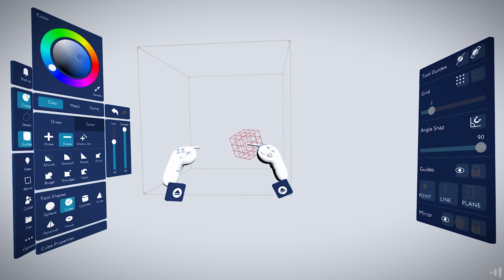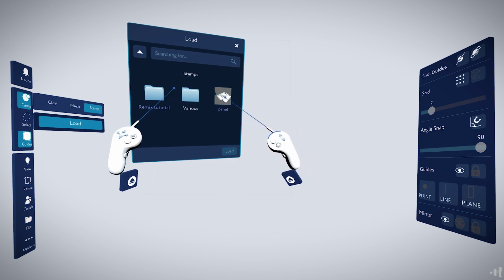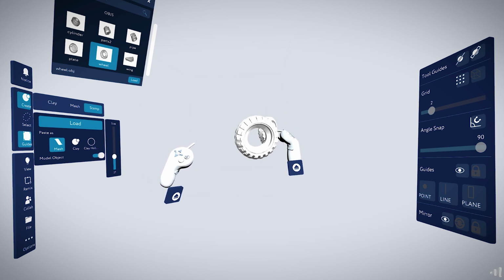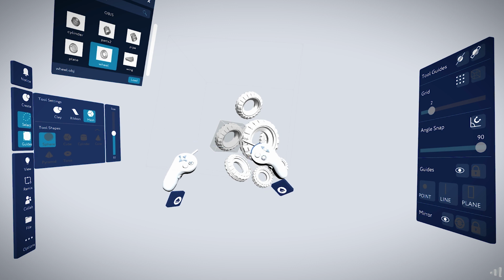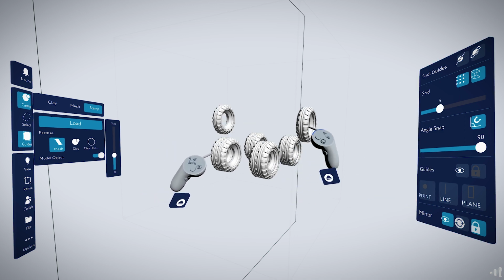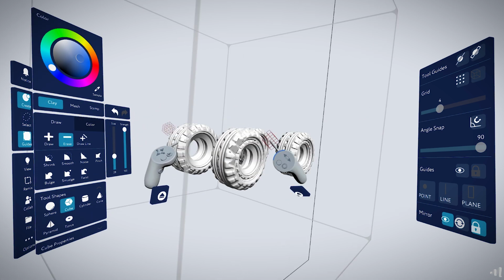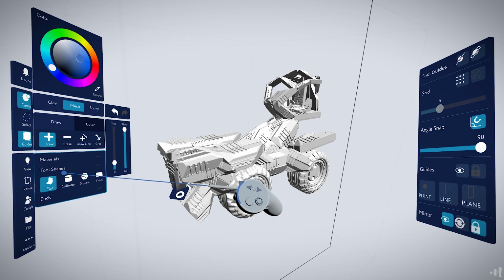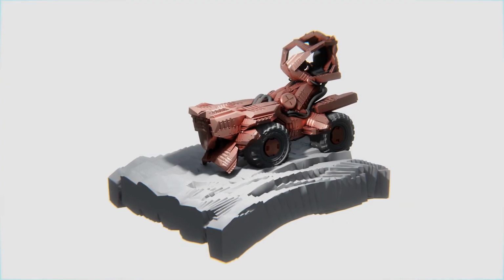MasterpieceVR Tutorial - Kitbashing 101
Learn how to Kitbash with our unique stamp collection and create your own!

Instructor: Martin Nebelong

REMIX CONTEST - Now Open + Apply Today!

About MasterpieceVR:

MasterpieceVR is the easiest, most natural way to quickly create 3D content. Sculpt and draw using intuitive, dynamic features that let you easily create high quality models for use in games, animation, digital art, VFX, industrial design, 3D printing, etc.

About Martin Nebelong:

Martin Nebelong is a freelance illustrator and VR artist, living with his wife and two small kids in the small Scandinavian country of Denmark. He has worked with LEGO, WACOM, Nestlé, Adobe, Danish national TV, Oculus Medium, MasterpieceVR, 3d world magazine and countless others.

BA and MA in Digital Design from The Royal Danish Academy of Fine Arts Schools of Architecture, Design and Conservation. He has been working in VR for the past two years.